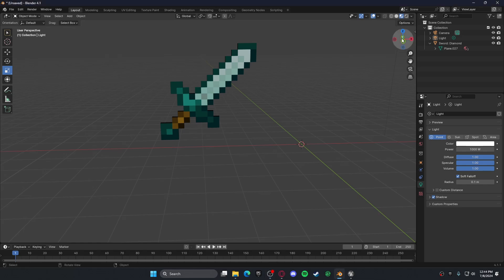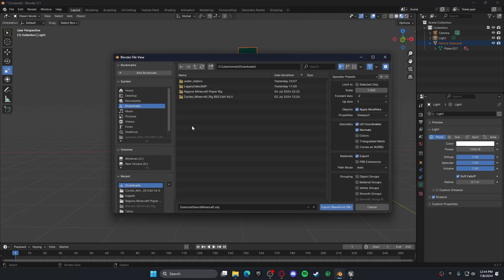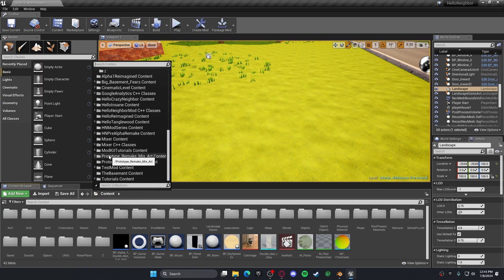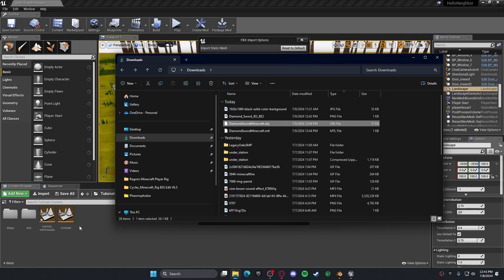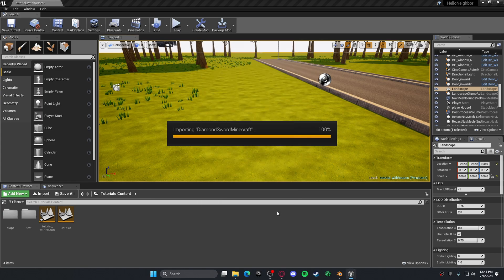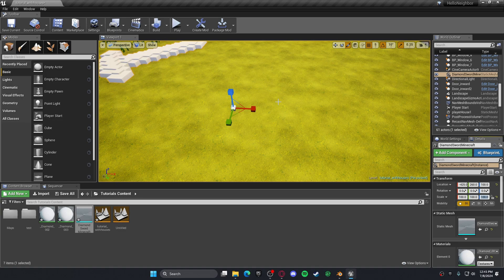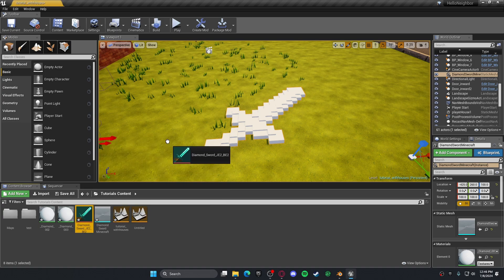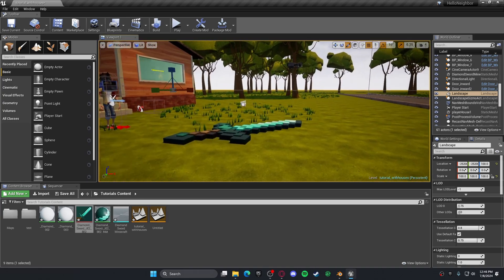How to Import 3D Models from Blender in Hello Mod Kit!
in This Video I am going to show you how to import your own models from Blender to Hello Mod Kit.

⏬ Socials ⏬

⏬Other Links⏬